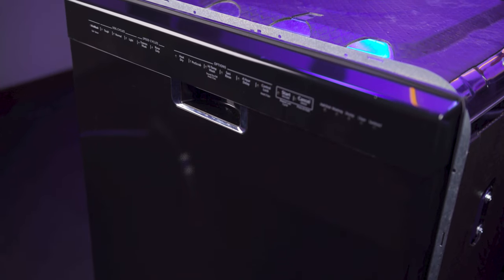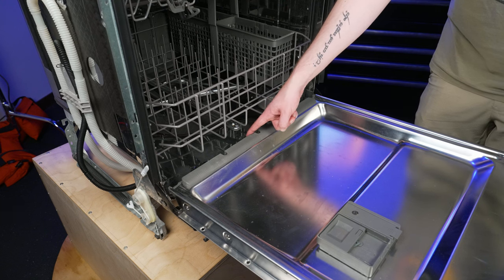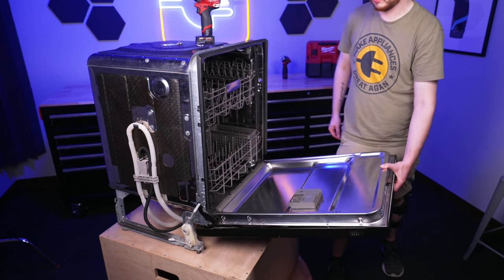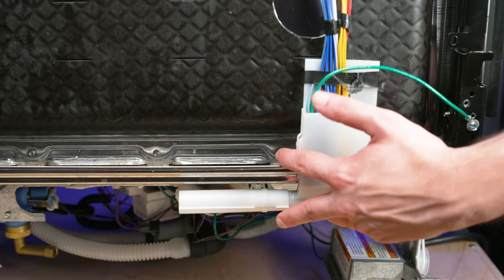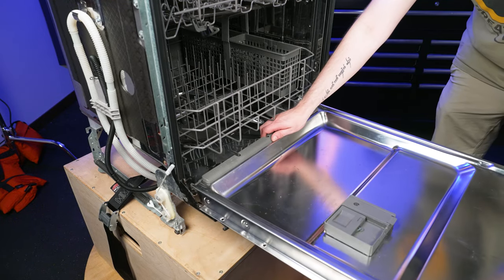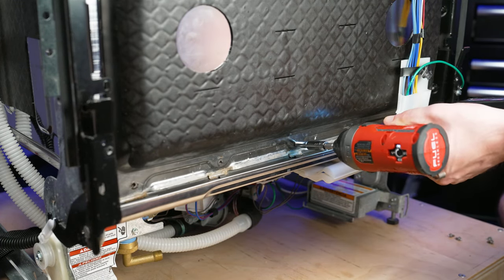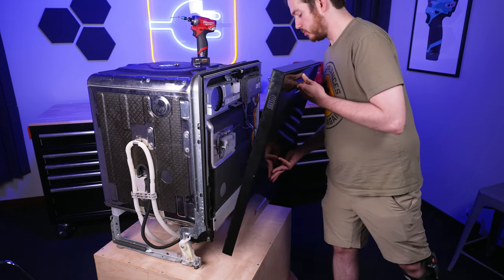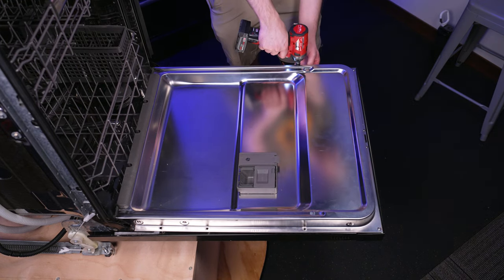How to replace Lower Door Seal part # W10909089 on your Whirlpool Dishwasher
Step-by-Step instructions on how to replace the Lower Door Seal on a Whirlpool dishwasher. The dishwasher lower door seal provides a barrier at the bottom of the door to help prevent water from leaking during the cleaning cycles.  If the lower door is damaged or fails, water may leak from the bottom of the dishwasher door during operation. The Lower Door Seal shown in this video is Part # W10909089 (PD00033347) but the instructions in the video apply to many different part numbers and models of Whirlpool, Maytag, KitchenAid, Jenn-Air, and Amana dishwashers.

Table of Contents:
0:00 - Intro
0:18 - Where To Purchase
0:26 - Reasons
0:42 - How to Remove
2:14 - Locating Model Tag
2:24 - How to Install
4:04 - Outro

Replaces these parts:
- W10667473
- 4461018
- AP6034205
- PS11766757
- EAP11766757

Dishwasher shown in video: KDFE204EBL2